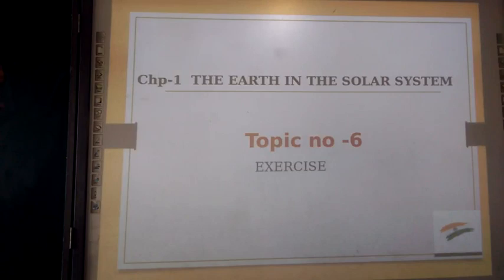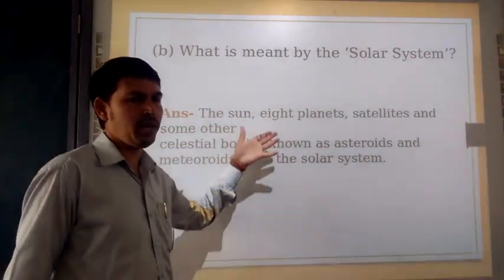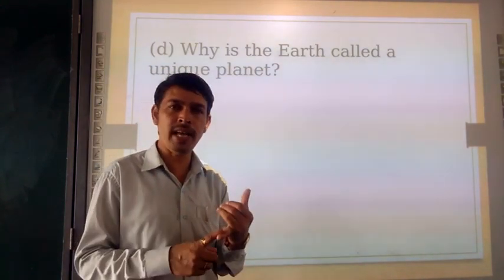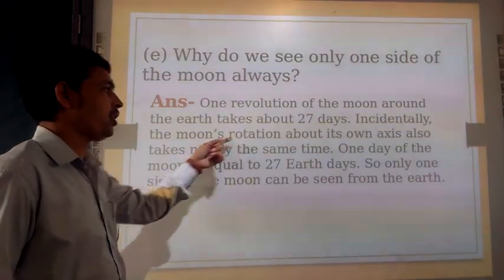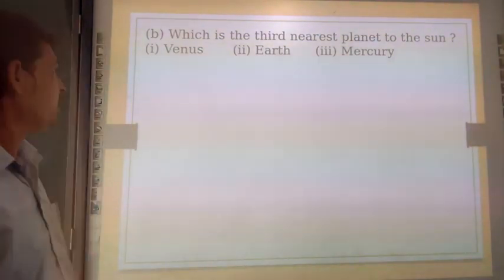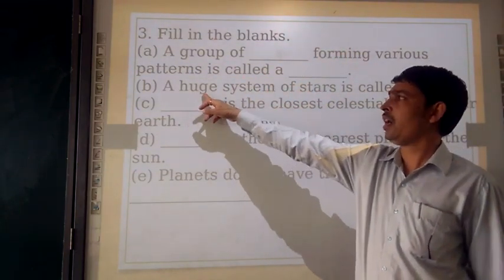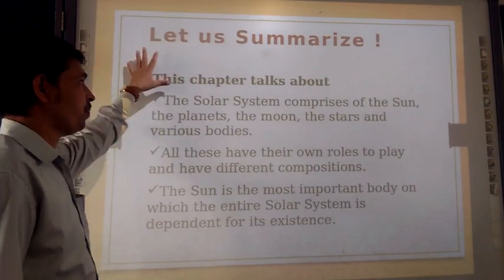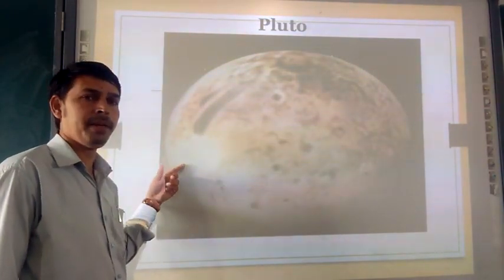Class-6 Geography Chapter-1/Part-6